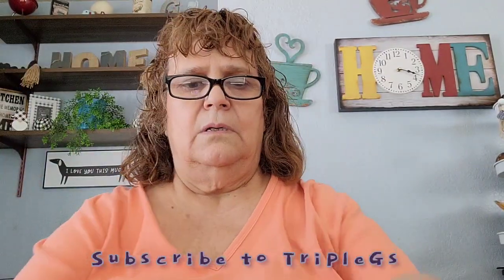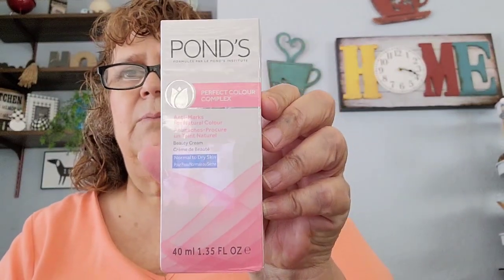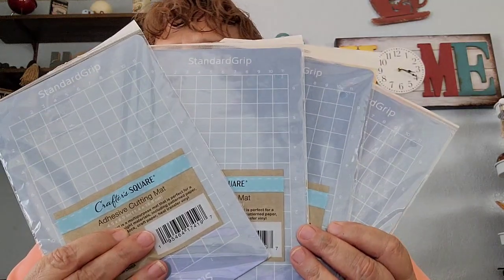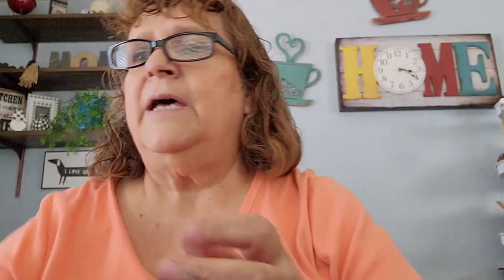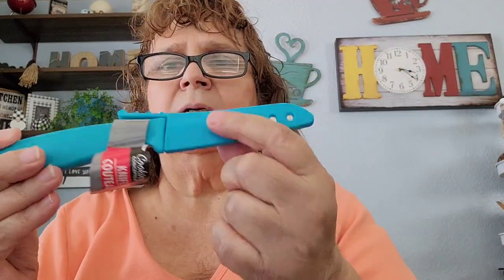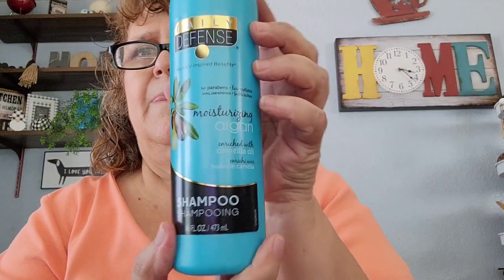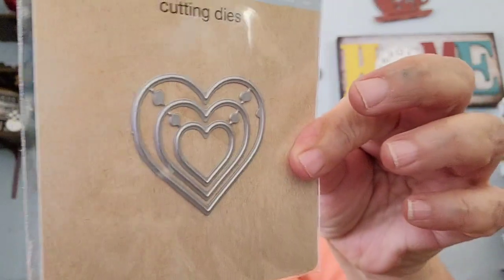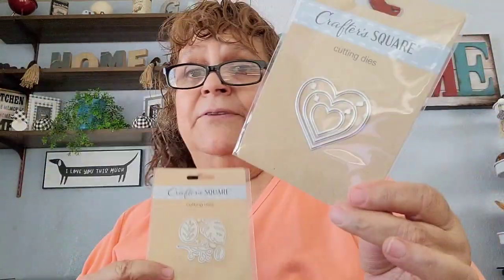Just a Tiny Dollar Tree Haul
My Fetch Code
5EEN1

Gail G
1426 E. Pebble Beach Dr